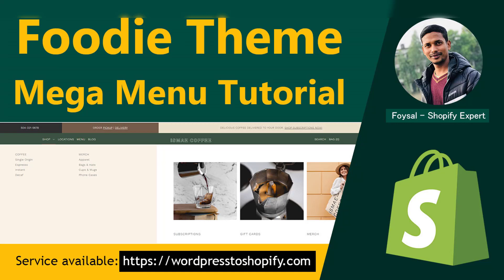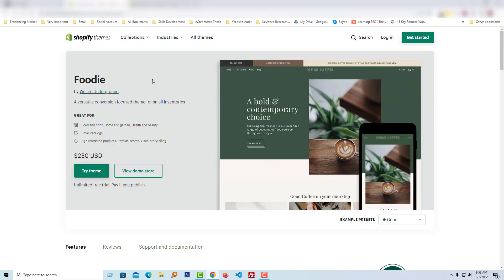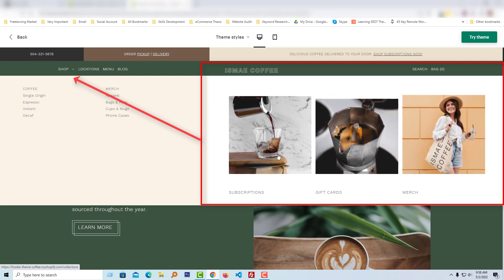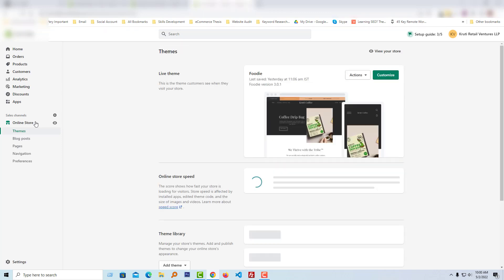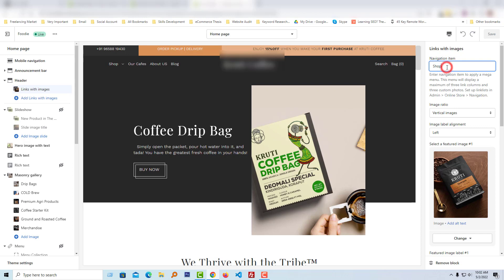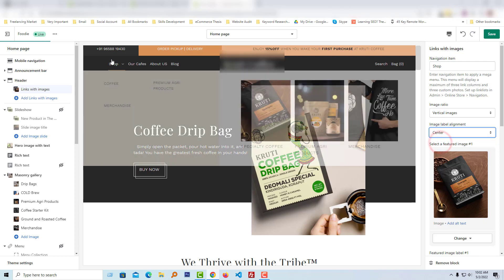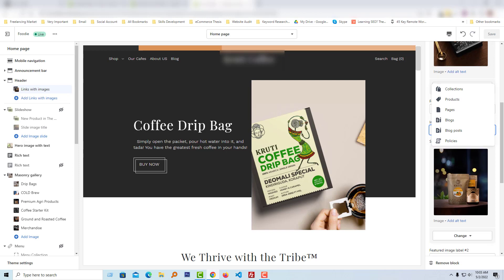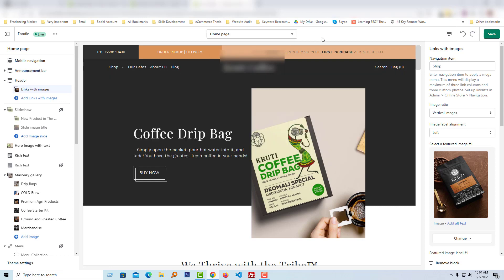How to Create and Customize Mega Menu in Shopify Foodie Theme ✅ Easy & Fast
💻 Welcome to * How to to Create and Customize Mega Menu in Shopify Foodie Theme ✅ Easy & Fast *

📝 Video Description: Craving a user-friendly, visually stunning mega menu for your Shopify Foodie theme? Look no further! This video unveils a beginner-friendly, step-by-step guide that empowers you to create and customize mega menus like a pro, even with no coding experience.

By the end of this video, you'll be able to:

Confidently design and implement stunning mega menus
Effortlessly organize your product collections for a seamless shopping experience
Don't wait to transform your Shopify Foodie theme! Hit play and watch your mega menu magic unfold.